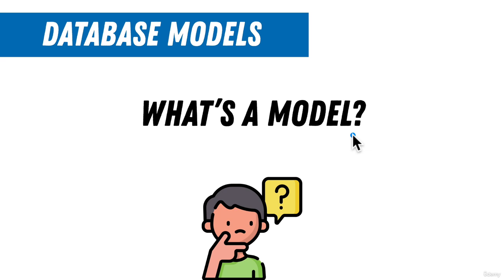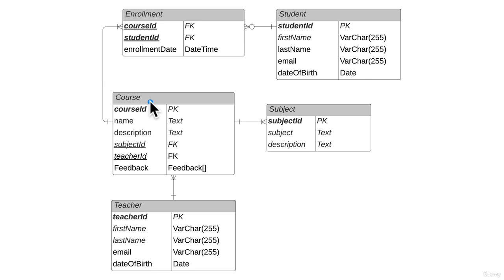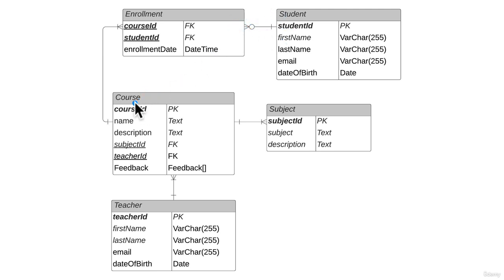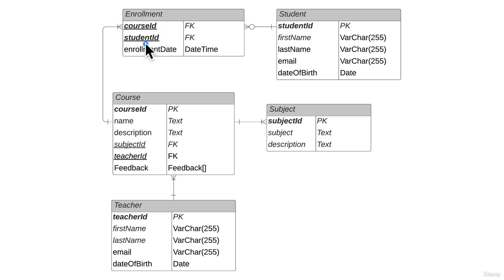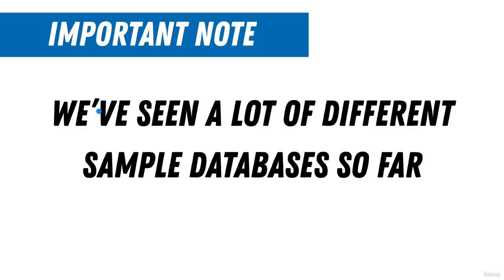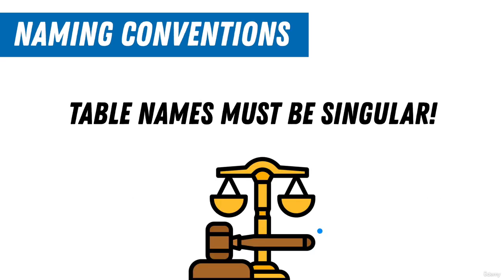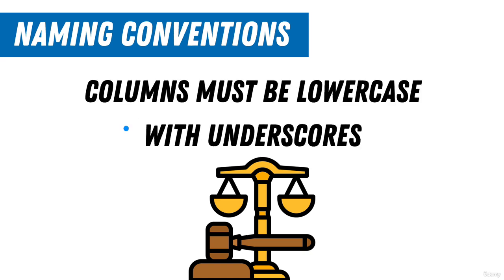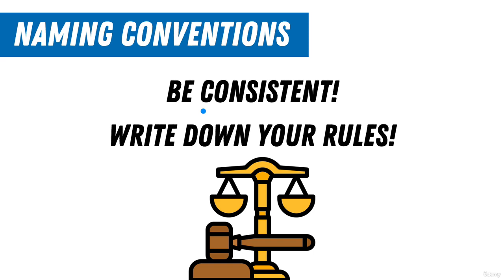17 Data Models And Naming Conventions